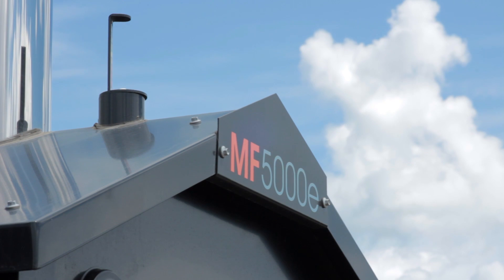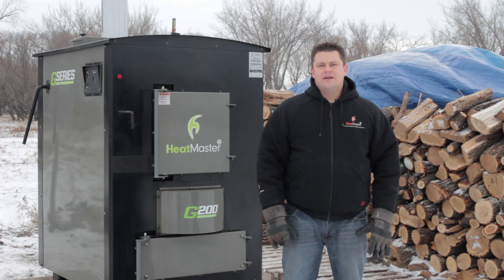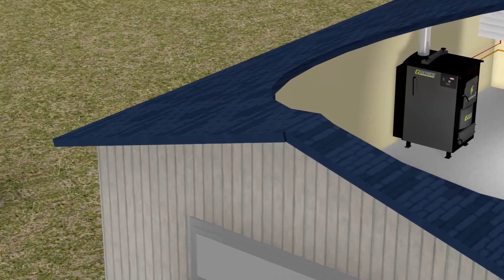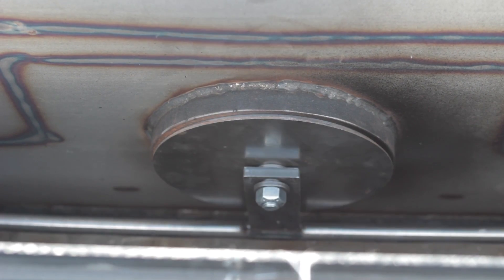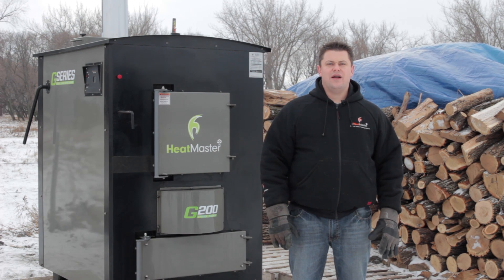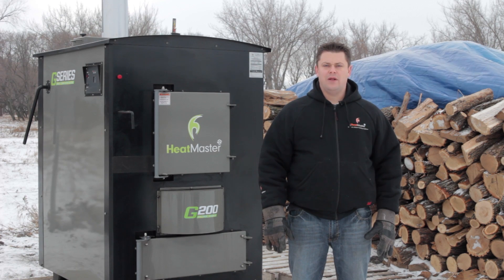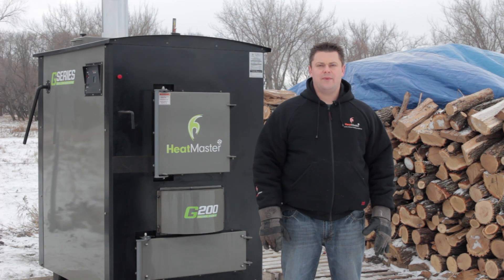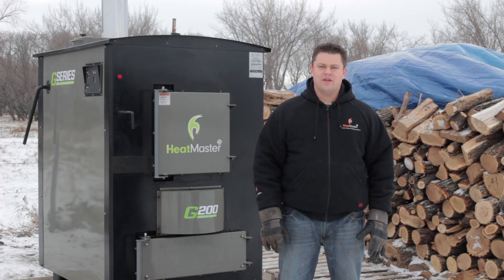Features of the new Heatmaster SS G-Series Furnaces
Our HeatMasterSS G Series is the most efficient furnace we offer. Our innovative gasification process reduces wood consumption by up to 50% compared to a standard hot water wood furnace.

Crafted with premium workmanship and innovative design, our G Series furnaces work with any existing heating system and follow the HeatmasterSS standard.

EPA Phase 2 Qualified

This furnace exceeds EPA Phase 2 emission limits by 75% (.07 lb/mmbtu), currently the highest efficiency on the market.

Approved for indoor or outdoor use

The G100 has been specially designed to allow indoor applications, greatly improving its versatility.

Smoke Bypass

A smoke bypass system ensures no smoke comes out of the door when loading wood.

Warning Lights

Warning lights are built in for low temperatures, low water and other functions as well.

Easy Loading Firebox